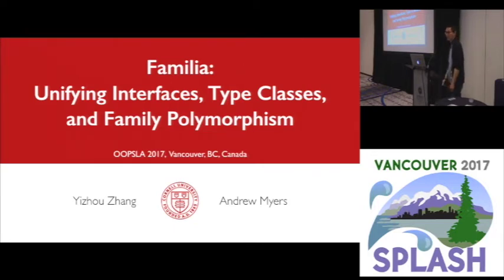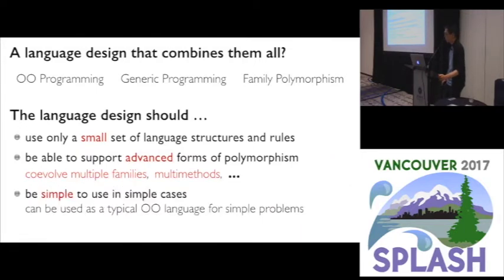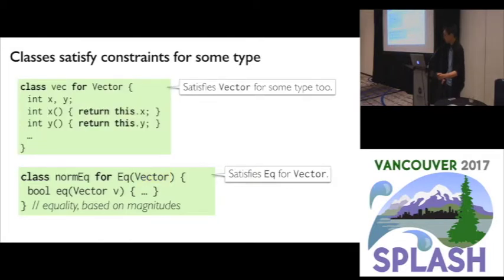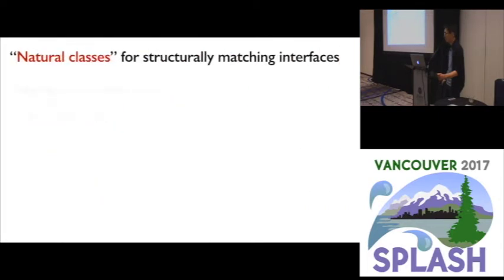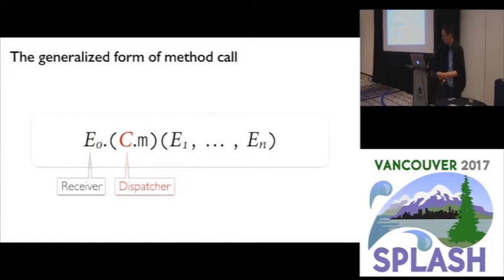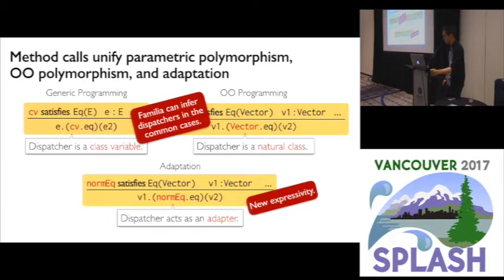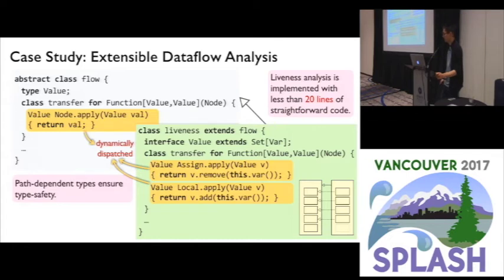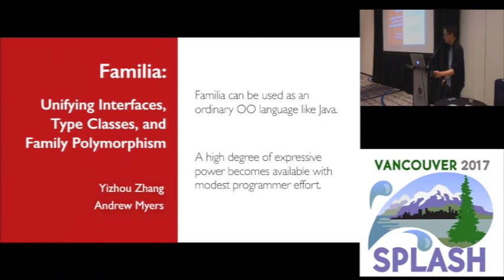Familia: Unifying Interfaces, Type Classes, and Family Polymorphism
Yizhou Zhang, Andrew Myers
Parametric polymorphism and inheritance are both important, extensively explored language mechanisms for providing code reuse and extensibility. But harmoniously integrating these apparently distinct mechanisms—and powerful recent forms of them, including type classes and family polymorphism—in a single language remains an elusive goal. In this paper, we show that a deep unification can be achieved by generalizing the semantics of interfaces and classes. The payoff is a significant increase in expressive power with little increase in programmer-visible complexity. Salient features of the new programming language include retroactive constraint modeling, underpinning both object-oriented programming and generic programming, and module-level inheritance with further-binding, allowing family polymorphism to be deployed at large scale. The resulting mechanism is syntactically light, and the more advanced features are transparent to the novice programmer. We describe the design of a programming language that incorporates this mechanism; using a core calculus, we show that the type system is sound. We demonstrate that this language is highly expressive by illustrating how to use it to implement highly extensible software and by showing that it can not only concisely model state-of-the-art features for code reuse, but also go beyond them.